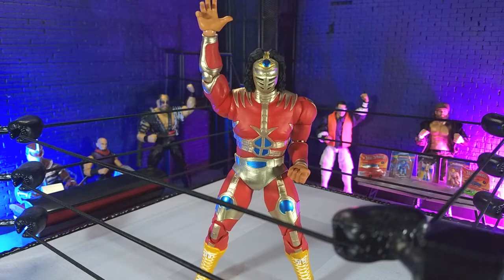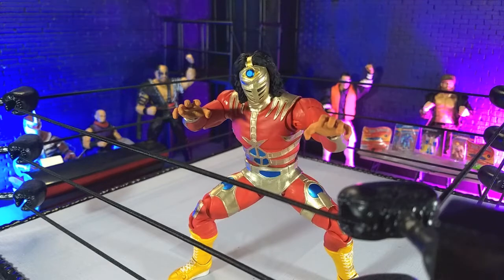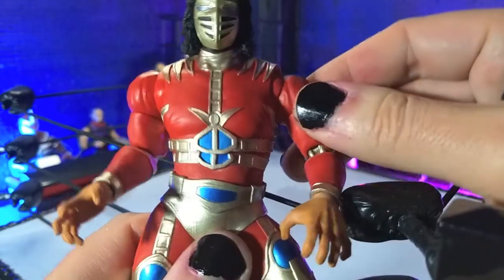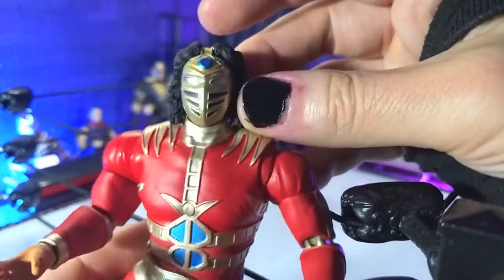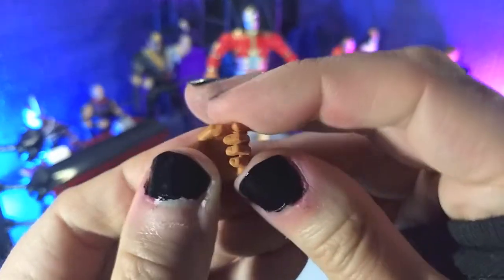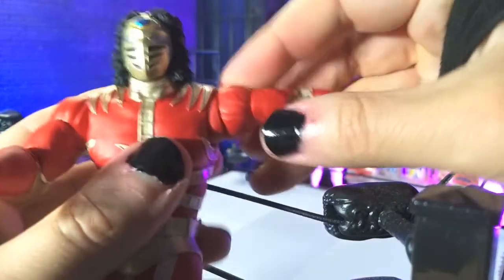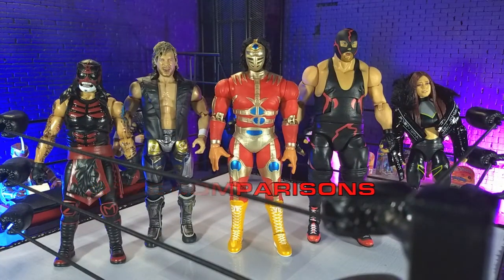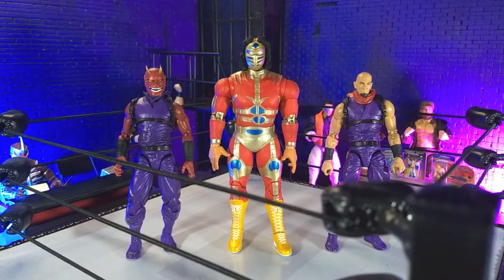Ringside Exclusive Storm Collectibles NJPW Jushin Thunder Liger (debut attire) figure review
Here's my review of the Ringside Collectibles Exclusive NJPW Jushin Thunder Liger (debut attire) figure from Storm Collectibles!

Background = A Typical Ride Out by Noir Et Blanc Vie